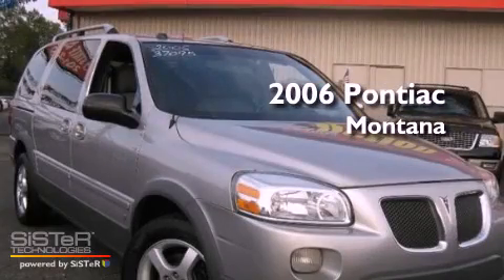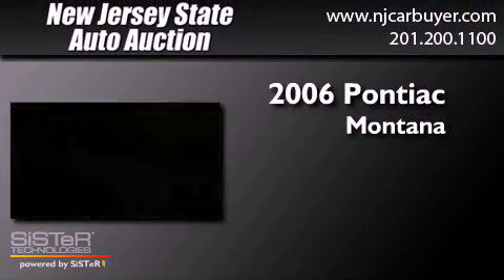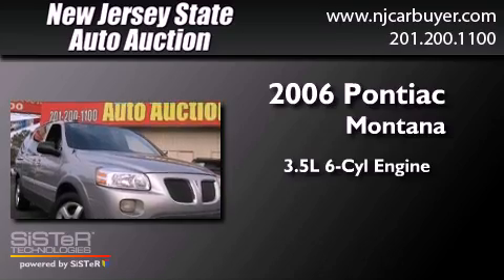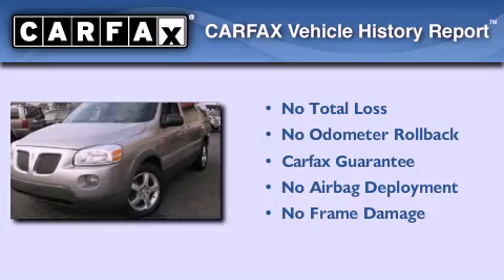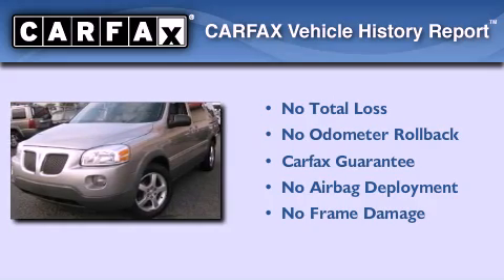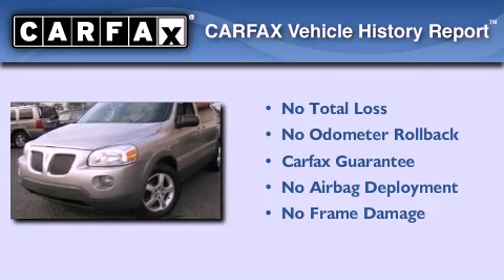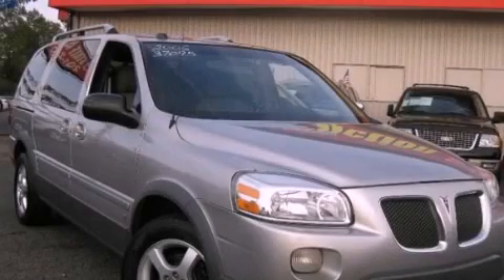2006 Pontiac Montana Hoboken NJ 07306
Year : 2006
 Make : Pontiac
 Model : Montana
 Engine : 3.5L V6 SFI
 Trans . : Automatic
 Exterior : Stealth Gray Metallic
 Miles : 81,547
 Interior : Grey